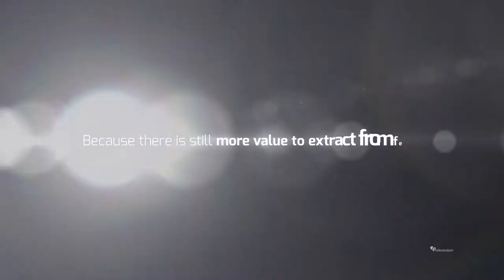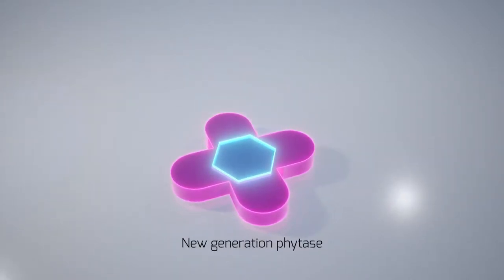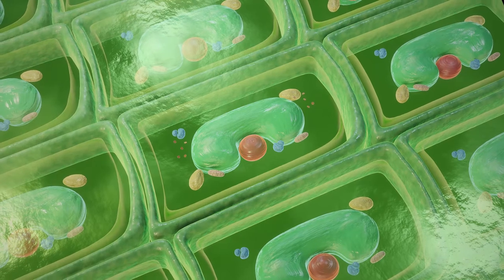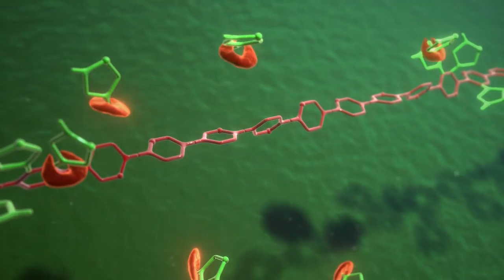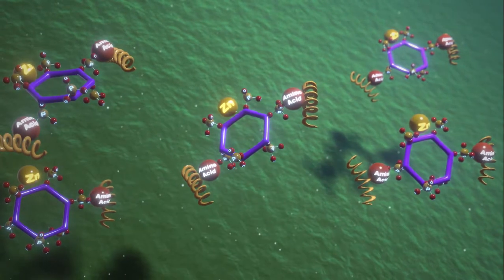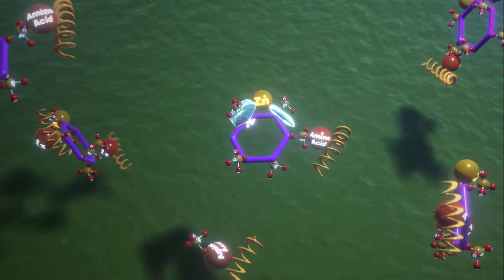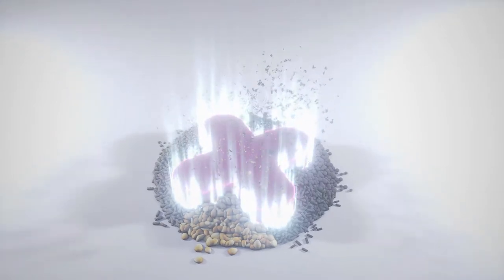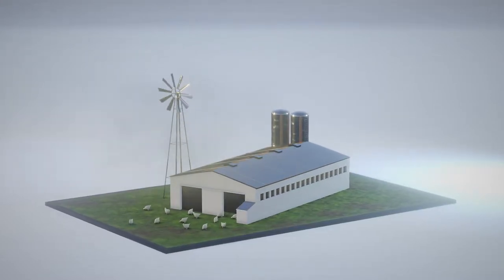A deeper look to Rovabio Advance Phy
Adisseo has developed Rovabio Advance Phy, the new generation of Feedase. Using the combined action of multi-carbohydrase complex from Rovabio Advance and a new 6-phytase, Rovabio Advance Phy is the best solution to extract value from the undigestible fraction of feed, enhance performance for animals, profitability for farmers and sustainability for livestock.